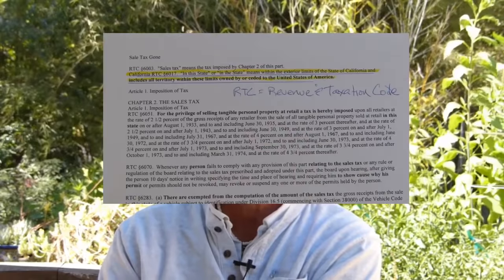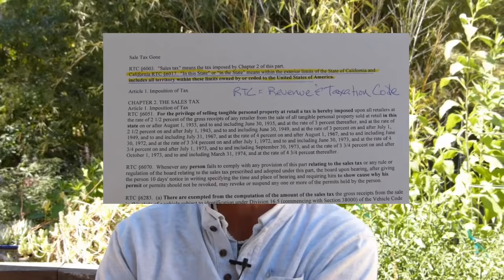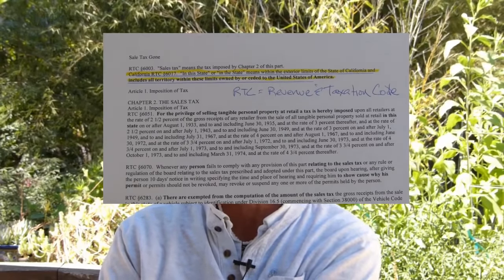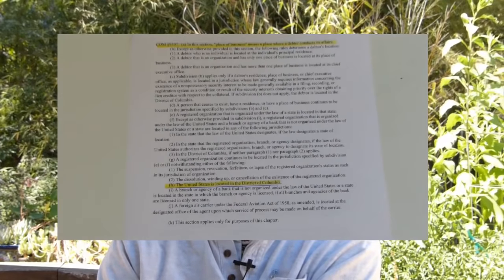Right to travel court fraud case exposed, and won.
HOW DID HE WIN?
He was facing 4 years in jail according to the alleged judge, He walked out of court, did not pay any fees to the court and under threat and duress agreed to un supervised probation where he agreed to have his truck searched (that is the only thing he agreed to).   No jury found him guilty of anything, so there was no conviction or sentencing.
This video shows the fraud of the Court system and the treason and rebellion against the rights of people gaurunteed by the Constituiton.  It also shows what was done to stop the abuse by the Clerk of the Court, the District Attorney and the alleged Judge.   They refused to file documents, refused to respond to documents, the Appellate court refused to rebut the Writ of Prohibition filed.  No jurisdiction was ever shown to exist, and no court of record was ever established.  No contract with the court was ever entered into, and Averill (judge) claimed in  open court "You cant opt out of the system" in response to refusing to file Gary's county recorder file stamped Affidavit of non U.S. Citizenship and supporting court cases on his right to travel.  Gary was looking at 4 years in jail, walked out with unsupervised probation limited to one issue.
Filed: Affidavit to Abate, Habeas Corpus, Counterclaim, Judicial Performance ciminal complaint, Subpoena to Attorney General to testify to Constitutionality of Codes (refused by A.G.) and Motion to Quash.
Immafreemanns advice:  Never refuse to sign ticket, sign ticket non-assumpsit or no-contract or under protest.  If you refuse, cop will take you  to jail and the pain  starts.  If not in jail, you dont pay bail, don't go to immediate arraignment where ordered to plea, dont have public defender who waives all your rights ordered to represent the DEFENDANT,  and  once you pay bail they can take your money but without bail you can refuse to show up and instead file your paperwork requiring abatement and your Habeas Corpus and state your refusal to have any party represent you, prove your right to defend yourself and not be "re-presented" or be forced to agree to "re-present the DEFENDANT".  Notice the routine scheme to force a PublicDefender on you immediately who then waives all rights?  File your affidavits of fact and make the record by getting file stamped copies, shows their intent to commit fraud later when they refuse to rebut them and proceed without jurisdiction.  Then any orders given can be countered with a writ of error or a void judgment for a failure to prove jurisdiction.  Do your homework get a copy of everything in your file  15 days after being accussed and prove no warrant or probable cause hearing had taken place, or any sworn complaint by a first hand witness exists in the record, and get a copy of the Docket also showing same.  Take a witness if possible who then files an affidavit of no swown witness oath (in front of another) alleging you commited a crime was in the record at the court.